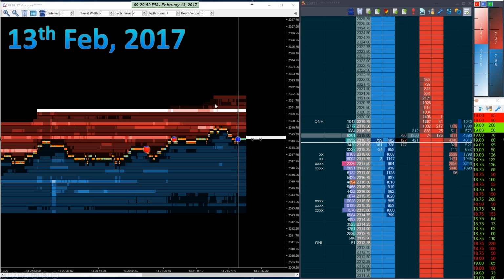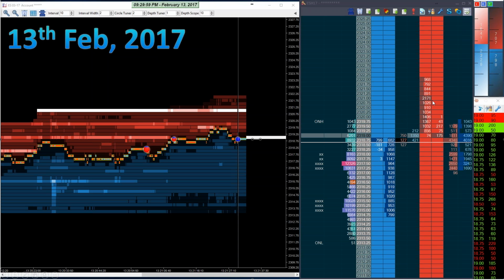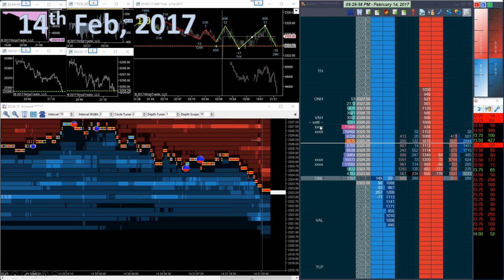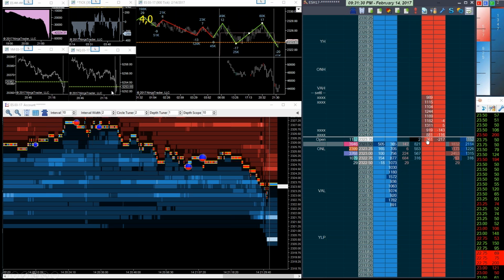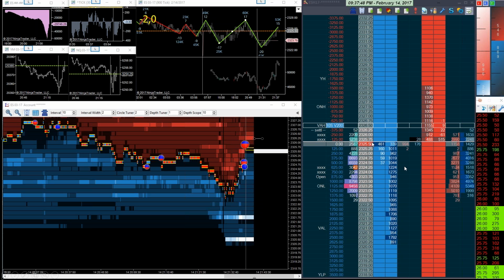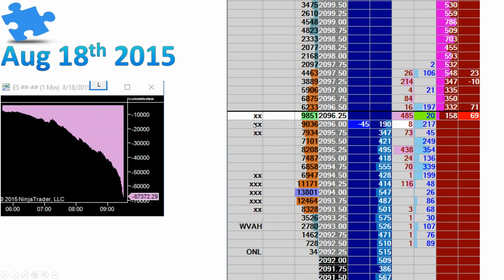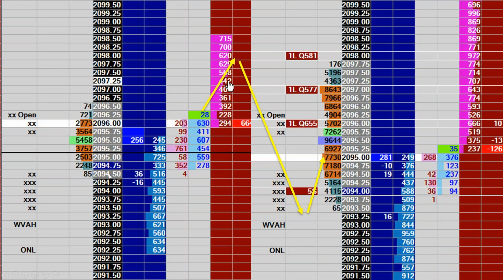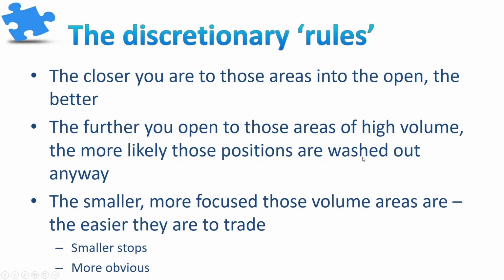Successfully trading the open w/Peter Davies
Presented by: Peter Davies @ Jigsaw Trading, topics include:
- Defining "the open" in a 24 hour market
- Conventional reasons to not trade the open
- Measuring risk and evaluating your trade
- Setting expectations for volatility
- Trade management techniques for the open
- Implementing these techniques into your method